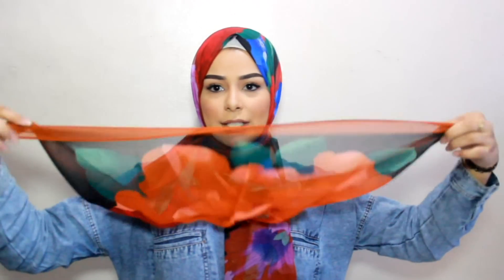signature hijab tutorial & GIVEAWAY (CLOSED)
denim shirt: missguided
necklace: hybridnomads
on zee lips: max factor lipliner (brown n bold) & honey love by mac